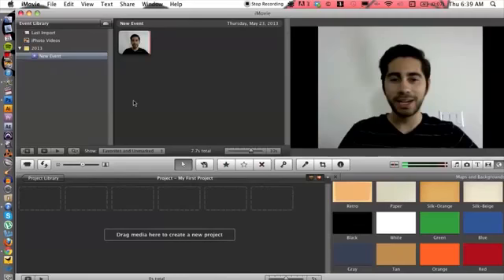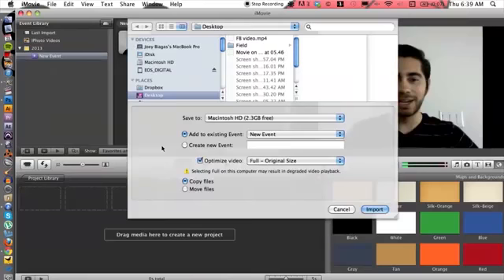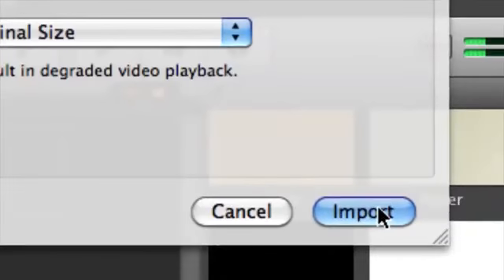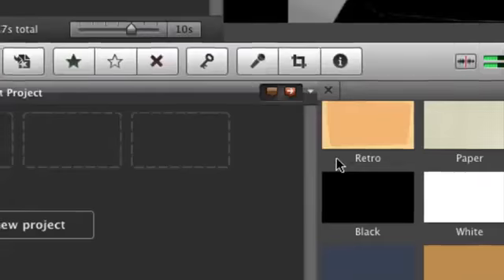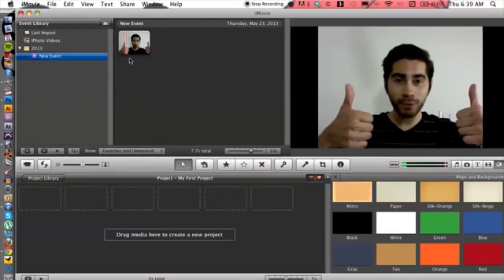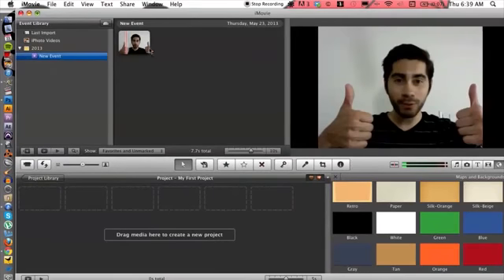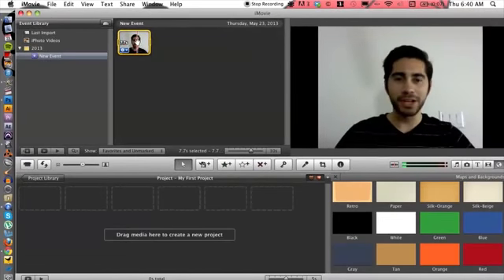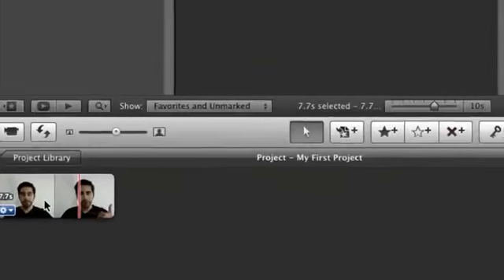How to Make an Event Into a Project With iMovie iMovie & Video Editing2177